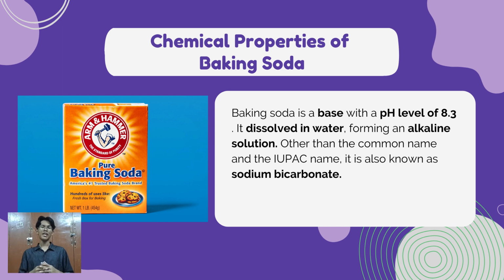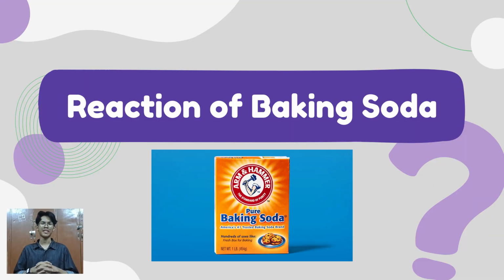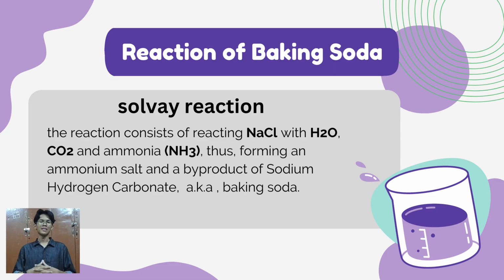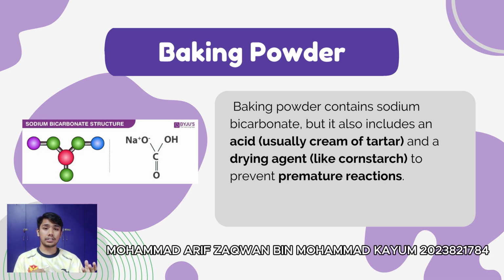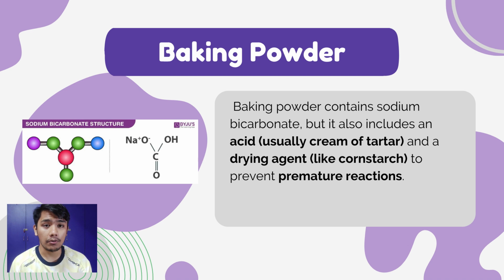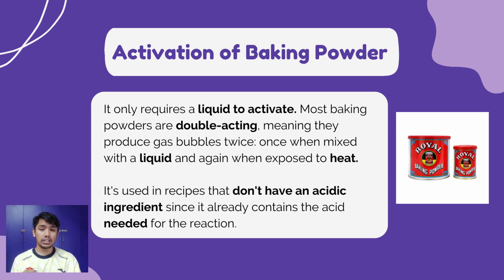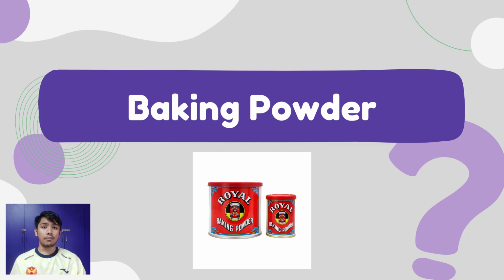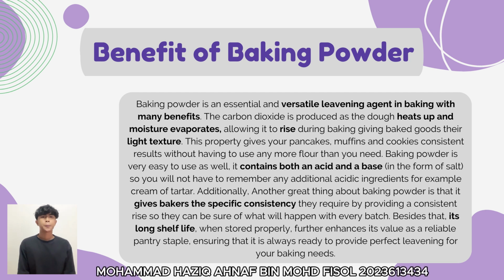CHM132 PRESENTATION VIDEO - UITM ARAU PERLIS (conclusion dan reference di description)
CONCLUSION
In summary, baking soda needs an external acid to activate, while baking powder contains its own acid and only needs a liquid to start the leavening process.

REFERENCE
BAKING SODA
1. Kiefer, David M. Soda ash, Solvay style. (accessed 05 February 2018).

2. OECD SIDS. Sodium Bicarbonate (accessed 05 February 2018).

3. Development of Baking Powder: National Historic Chemical Landmark. (accessed 05 February 2018).

4. Farha et al. ACS Infect Dis 2017; DOI: 10.1021/acsinfecdis.7b00194.

5. Yang et al. J Agric Food Chem 2017;65:9744−9752

BAKING POWDER
1. Katherine Martinko, K. M. (2022). We All Love Baking Soda, but Where Does It Come From?

2. BYJU’S. (2019). Baking Soda – Preparation, Properties And Uses.

3. Ryan Raman. MS, RD and Rachael Ajmera, MS, RD. (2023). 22 Benefits and Uses of Baking Soda.

4. Cat Wang. C.W. (2022). What’s The Difference Between Baking Soda and Baking Powder?

5. The Experiment Archive. (2022). Baking Powder Popper.